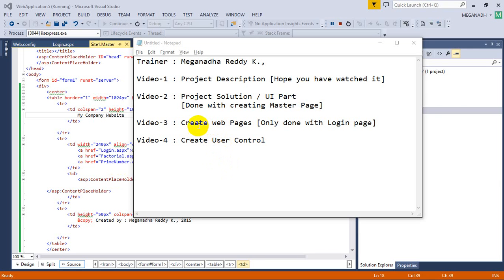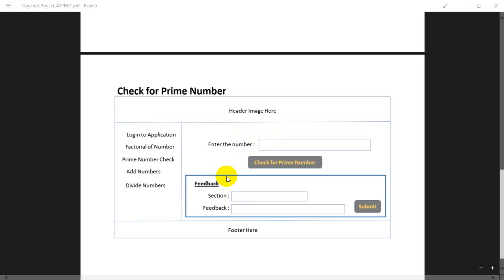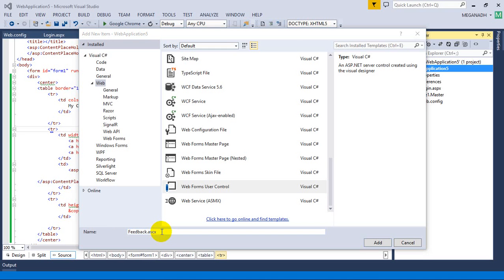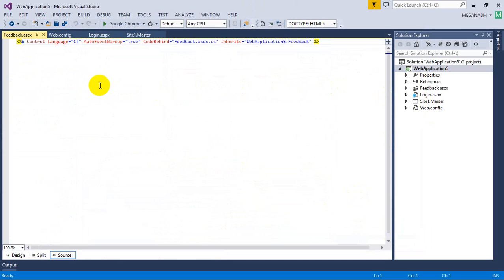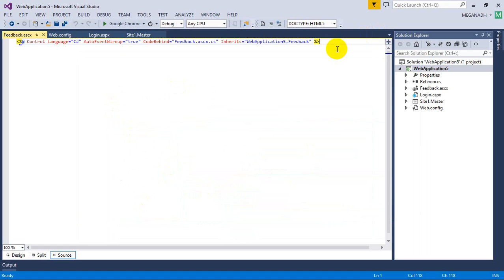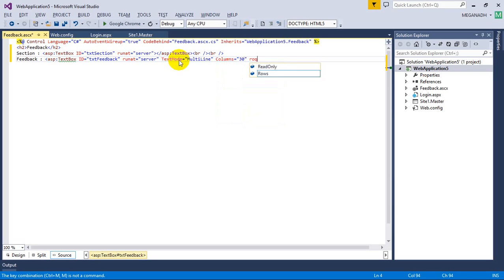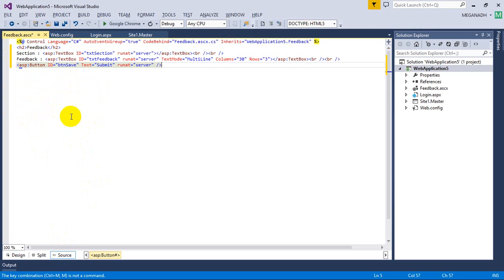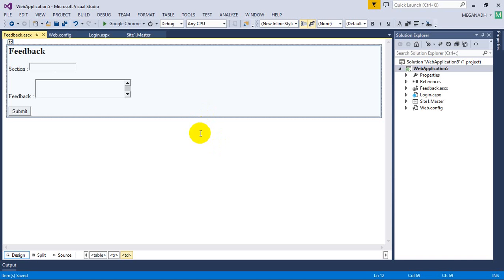4 Dot Net Project Creating UserControl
You will learn about creating user control,
In the next video you will understand about using the user control which we create in this video.